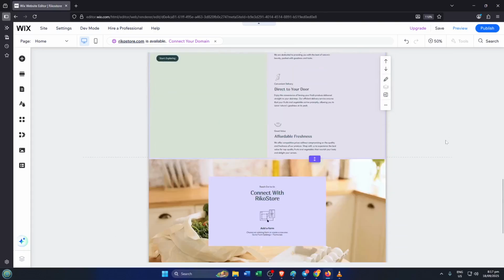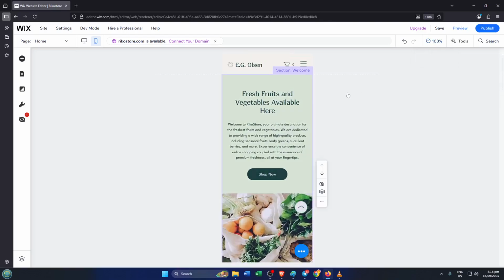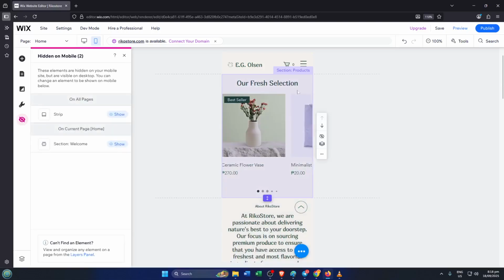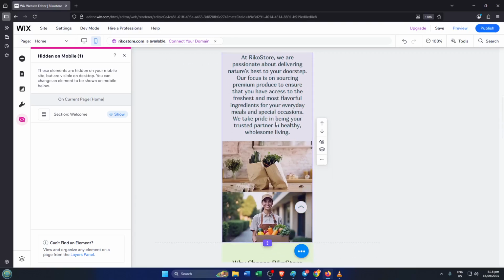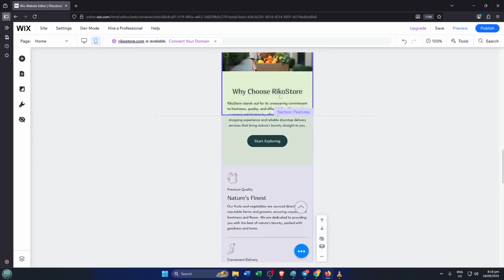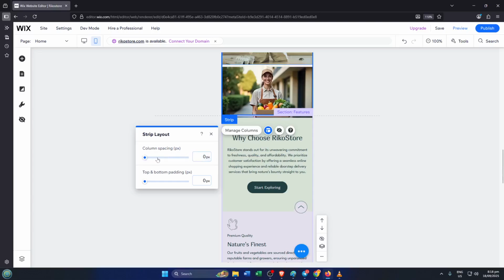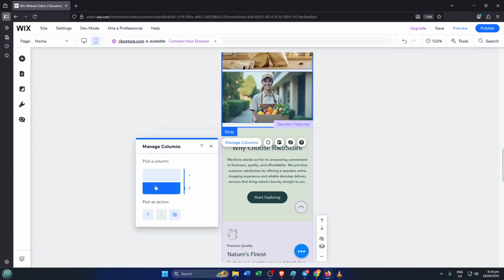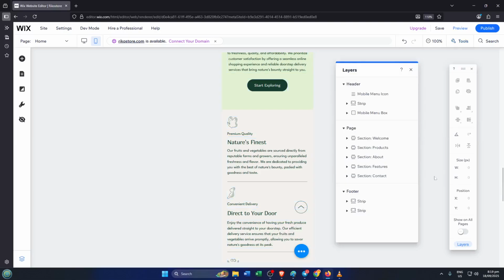How To Make Your Wix Website Look Great On All Screen Sizes (2026